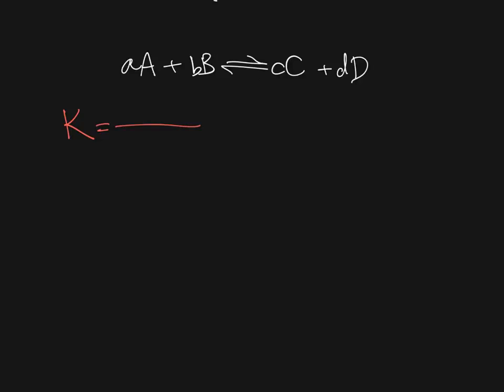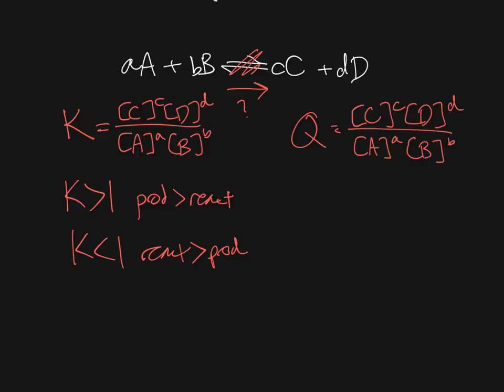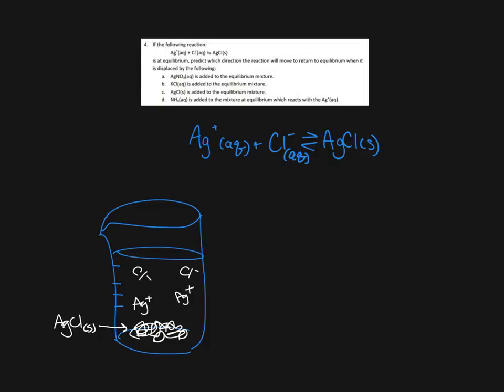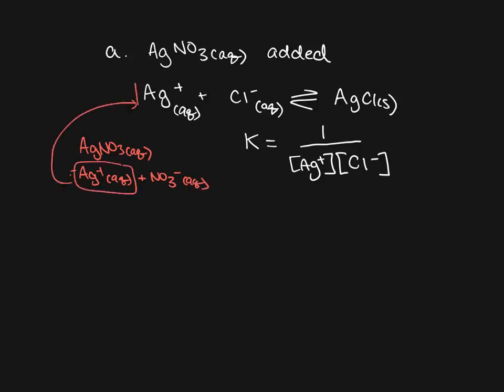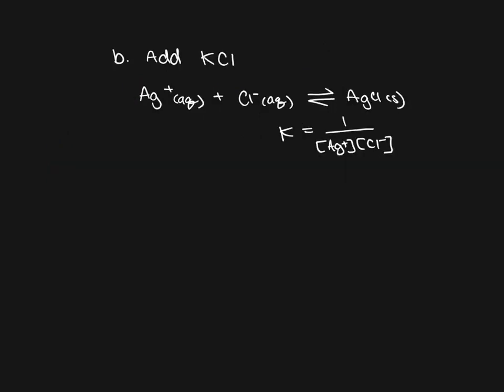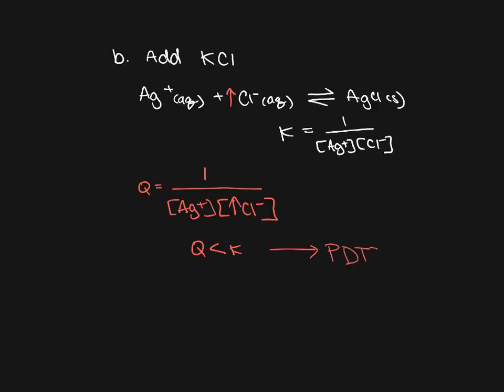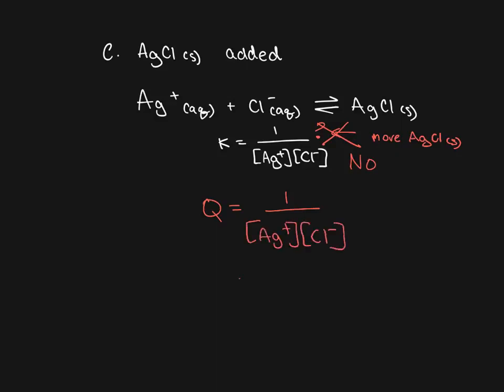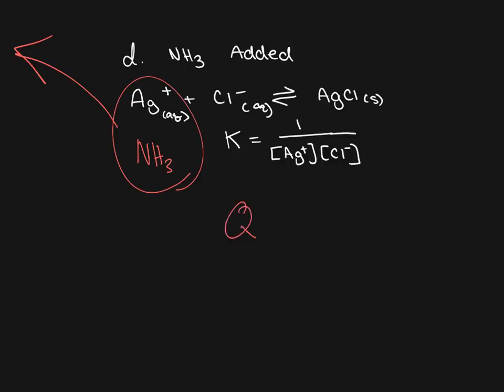Chapter 13 3 Problem 4 Le Chatlier's Principle